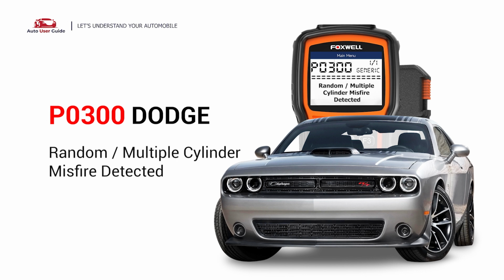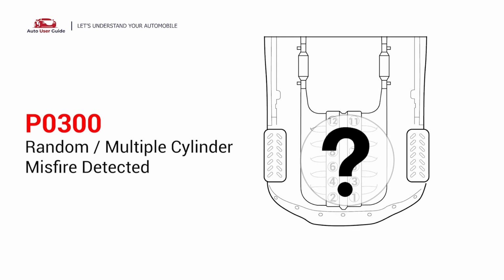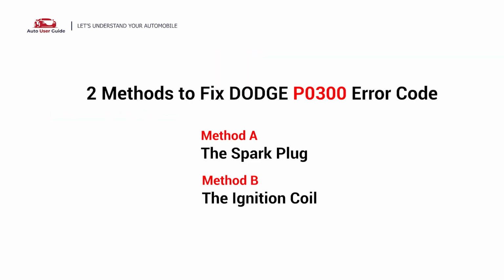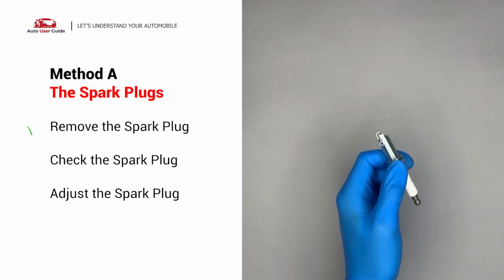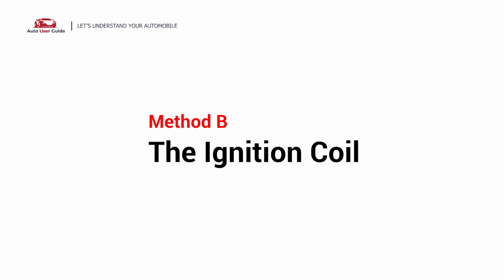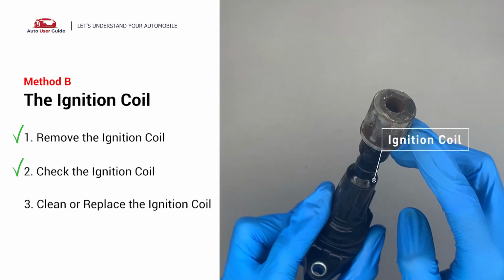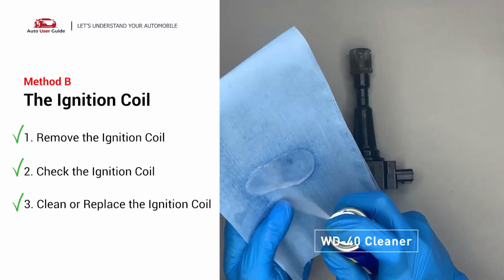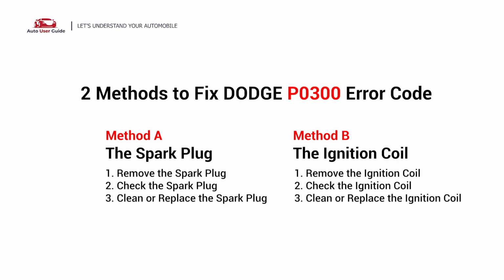Dodge : How to Fix the P0300 Engine Error Code with 2 Methods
Is your Dodge showing the P0300 engine error code? This indicates a multiple cylinder misfire issue, but don’t worry — in this video, we’ll guide you through easy DIY fixes that can save you money and get your car back on track. 🚗💨

Fix Engine Code P0300 Easy DIY Method A | The Spark Plug
* Check the Spark Plug
* Remove the Spark Plug
* Fix or Replace the Spark Plug

Fix Engine Code P0300 Easy DIY Method B | The Ignition Coil
* Check the Ignition Coil
* Remove the Ignition Coil
* Clean or Replace the Ignition Coil

🔍 In This Video, You’ll Learn:
✔️ What the P0300 error code means and why it's affecting your engine's performance
✔️ 🔧 Method 1: How to check and replace spark plugs and ignition coils for a smoother ride
✔️ 🛠️ Method 2: How to diagnose and fix fuel delivery issues or vacuum leaks
✔️ Steps to clear the check engine light once the fix is done
✔️ Additional tips for preventing future misfires and maintaining your engine

Perfect for Dodge models such as Charger, Ram 1500, Durango, and Journey. These simple, at-home solutions will help you fix your misfire problem without the high mechanic costs.